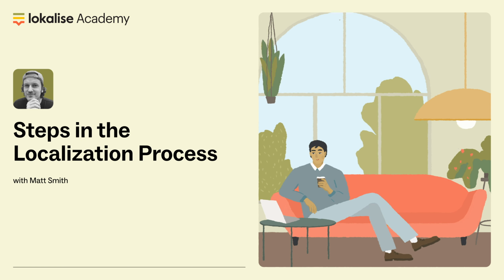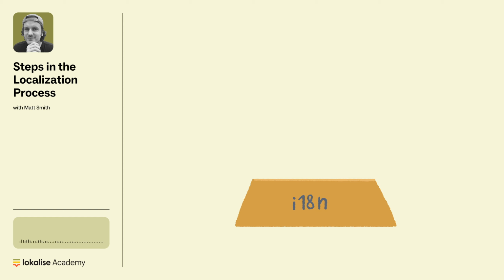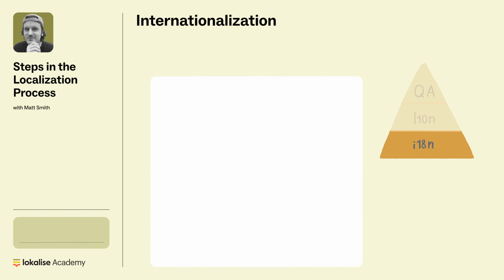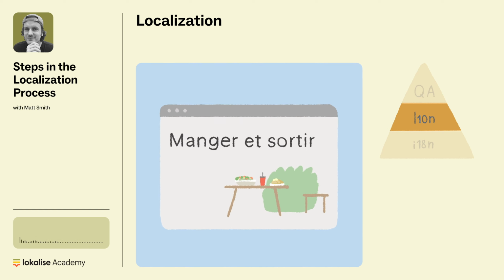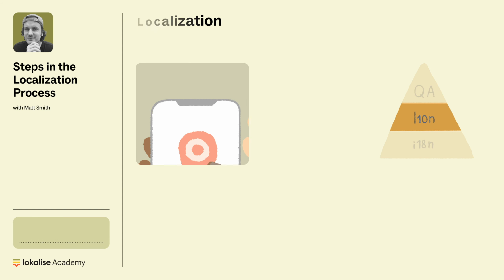Lokalise Academy - Steps in the Localization Process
Embark on your localization journey with confidence! In this insightful video from Lokalise Academy, Matt Smith walks you through the essential steps in any successful localization project. Whether you're a beginner just getting started or looking to refine your global strategy, this session offers foundational knowledge, expert insights, and practical advice to ensure your localization efforts are efficient and effective.

📌 What you'll learn about the Localization Process:

Understanding the Localization Lifecycle: Get a clear overview of the typical stages involved in a comprehensive localization project, from planning to deployment.

Key Phases of a Successful Localization Workflow: Discover the basic yet crucial steps:

Preparation & Planning: Setting the groundwork for your internationalization (i18n) and localization (l10n) initiatives.

Content Extraction & Key Management: How to effectively manage translation keys and extract translatable content.

Translation & Quality Assurance: Overview of translation methods (human, AI translation, machine translation), and the importance of linguistic quality assurance (LQA) and translation review.

Integration & Testing: Seamlessly integrating localized content back into your software localization, website localization, or mobile app localization and conducting thorough localization testing.

Deployment & Maintenance: Strategies for launching and continuously updating your multilingual content.

Best Practices for Localization Project Management: Learn how to avoid common localization pitfalls and implement localization best practices for smoother execution and better localization ROI.

Tips for Streamlining Your Workflow: Gain insights into how a modern translation management system (TMS) like Lokalise can help automate steps and improve localization efficiency for continuous localization and agile localization.

This video is perfect for anyone involved in global strategy, product management, marketing localization, UX/UI design, development, or engineering who needs a clear understanding of the localization process to achieve global growth and expand into new markets. Watch now and take the first step towards mastering effective localization!